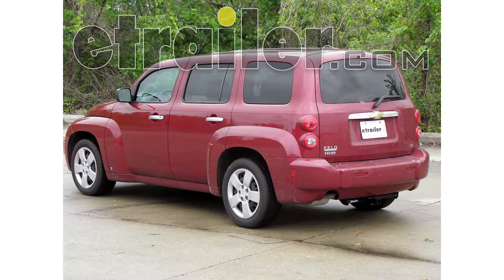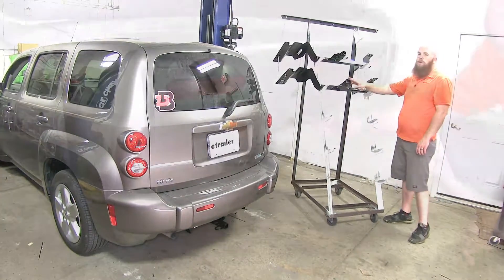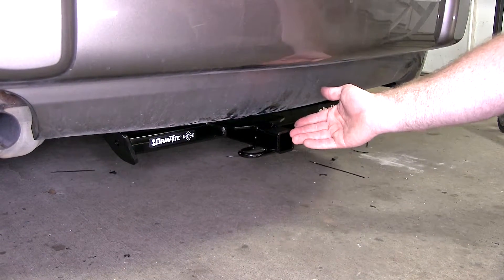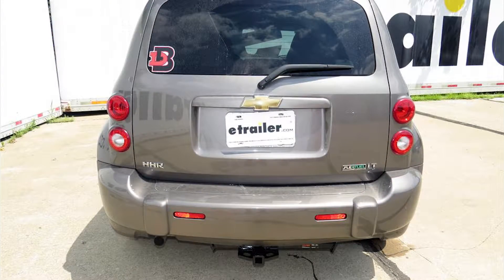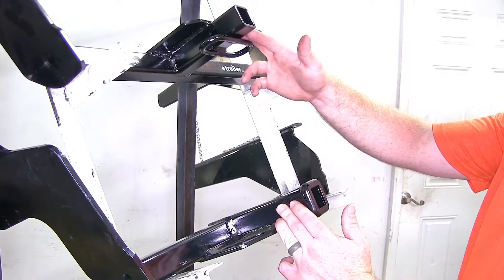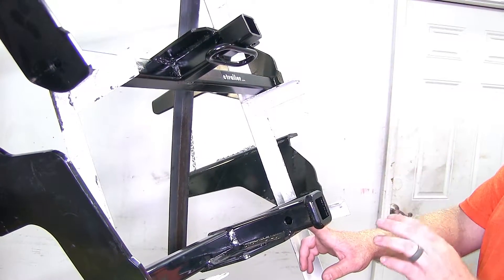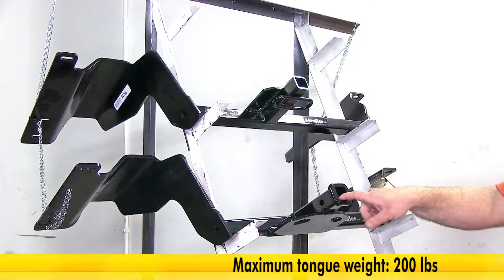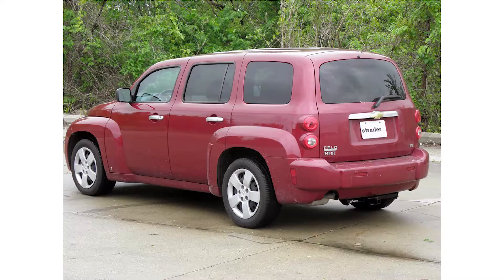etrailer | Best 2008 Chevrolet HHR Hitch Options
Today we're going to be taking a look at the best hitch options for your 2008 Chevrolet HHR. Up top we've got the Draw-Tite class one receiver hitch, part number 24756. On bottom we've got the CURT class one receiver hitch, part number C11447. The primary difference between the Draw-Tite and the CURT trailer hitches is that on the CURT it's just more aesthetically pleasing when it's mounted to the vehicle. Here we've got the CURT installed on our HHR. As you can see, the crosstube is pretty well hidden behind the fascia.

I think when you look at the CURT, compared to this Draw-Tite, you're going to be able to see that that CURT gives us a little bit cleaner look and helps to give us that extra clearance both from the ground and out from the rear of the vehicle that you're going to need when using accessories. The CURT has this reinforcement collar around the 1-1/4" by 1-1/4" opening. Along with having that reinforcement collar that just makes it appear to be a little bit more heavy duty, when it's mounted up this crosstube is tucked up a little bit higher and it's a little bit harder to see than on the Draw-Tite. Here on the CURT the safety chain hookups are holes that are cut in the steel plate that's welded to the bottom. This will work well for the majority of safety chain hooks that you may need to use. Here on the Draw-Tite the safety chain loops are this rolled steel right here.

If you've got some bigger hooks, this is going to be able to fit those a little bit better than the CURT will. Another difference between these two is this CURT comes out towards the rear of the vehicle a little bit more than the Draw-Tite does. That's going to be really useful when you're using hitch-mounted accessories like bike racks and cargo carriers because that's going to give you just a little bit extra room between your bike or whatever you may have on your carrier and the rear of the vehicle so you don't need to worry about contact. When using hitch-mounted accessories such as bike racks and cargo carriers, CURT does recommend the use of a stabilization strap. If you need one, you can pick one up. That's part number 18050. Both of these hitches feature the same weight capacity.

They feature a 200 pound tongue weight rating and a 2,000 pound gross trailer weight rating. You will want to be sure to refer to your owner's manual to see if your vehicle is capable of carrying that kind of weight. If it's not weight, you'll want to be sure to follow that guideline. Both of these hcz are easy to install. They mount up in the same way using two bolt holes on both sides.

That's going to complete our look at the best hitch options for your Chevrolet HHR. We hope this aides you in your selection for buying a hitch.